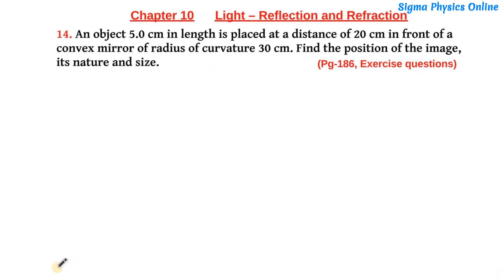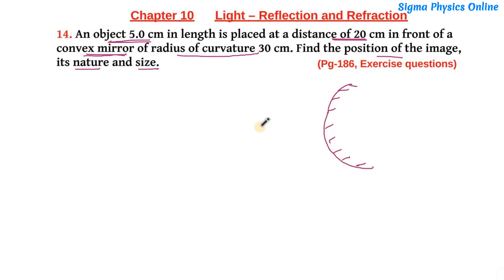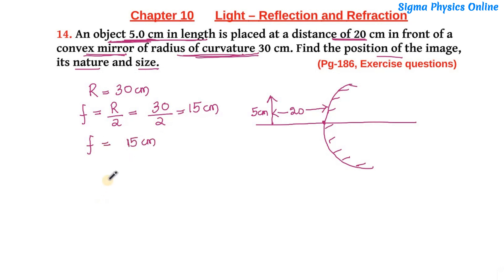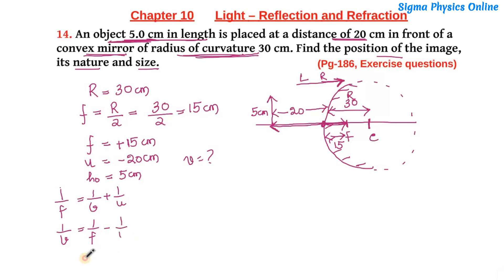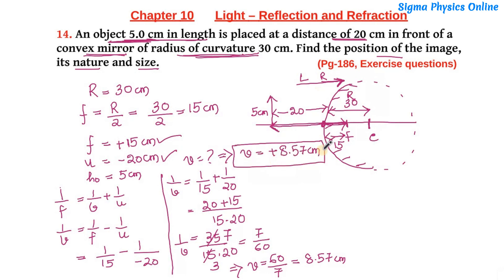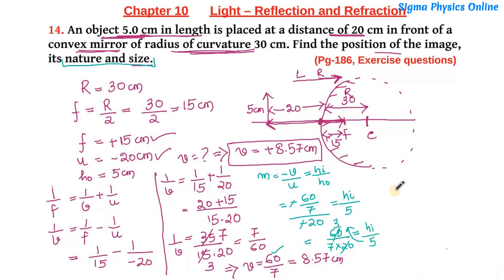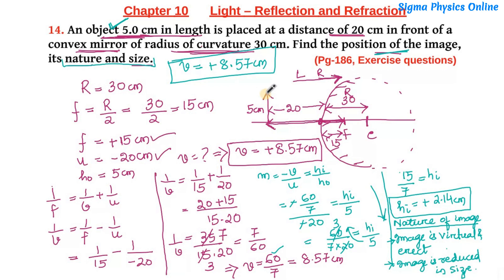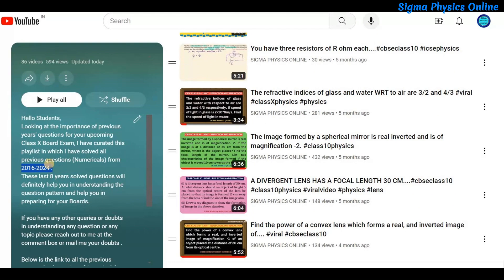An object 5.0cm in length is placed at a dist. of 20cm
14. An object 5.0 cm in length is placed at a distance of 20 cm in front of a convex mirror of radius of curvature 30 cm. Find the position of the image, its nature and size.

r6z3JdOlaAW

cbseclass 10
Cbse board questions 2024 answer key
Class 10 light reflection and refractionClass 10 scienceLight reflection and refraction class 10
Viral
The magnification produced by a plane mirror is + 1 what does this mean?
light reflection and refraction class 10 physics
pw